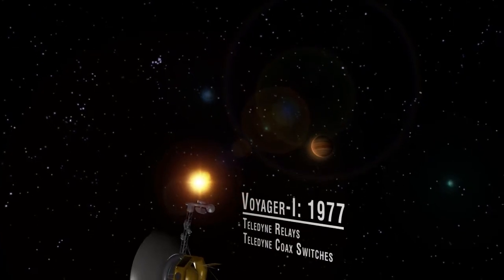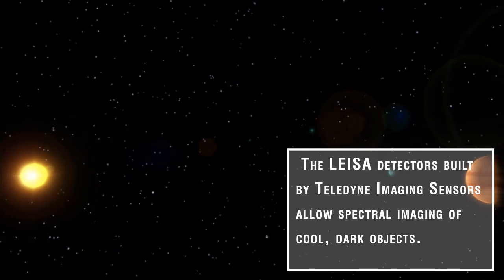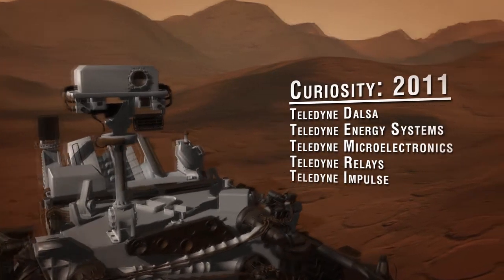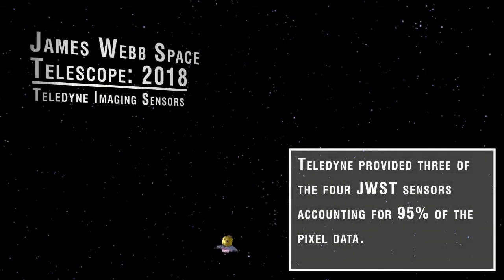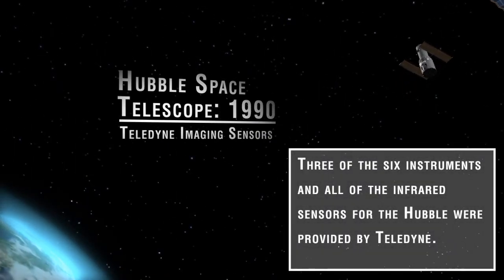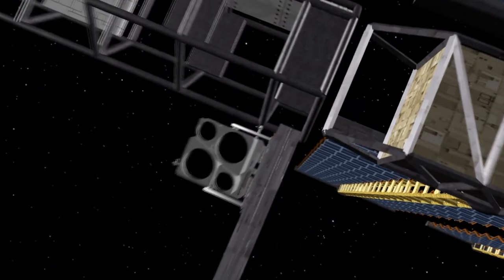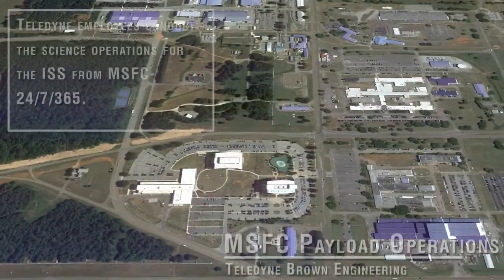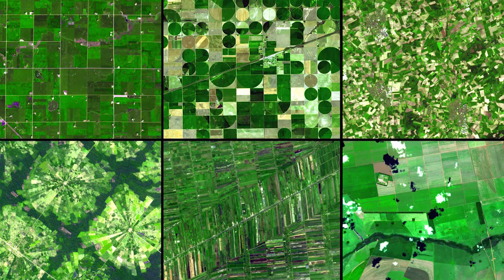Teledyne in Space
The Teledyne Technologies family have a long standing history in space.